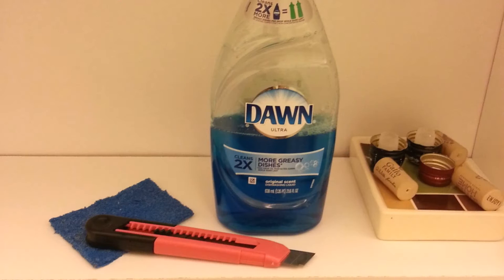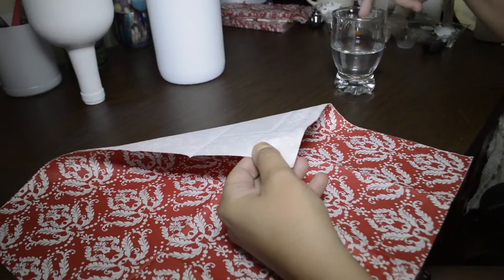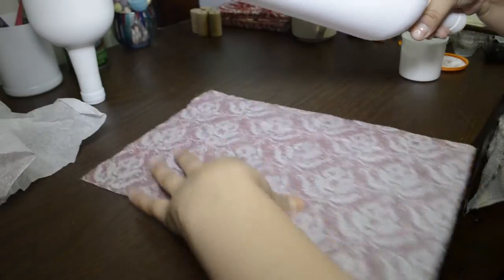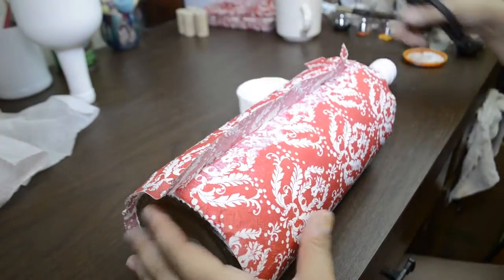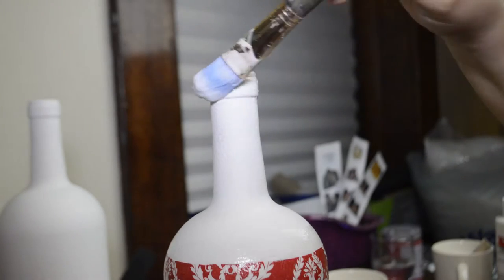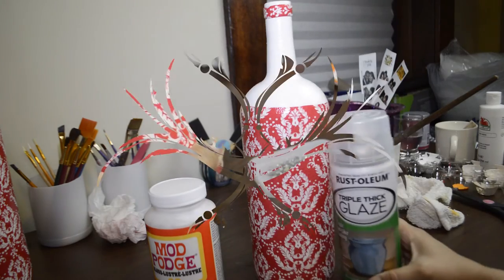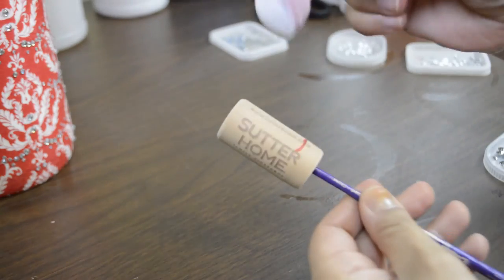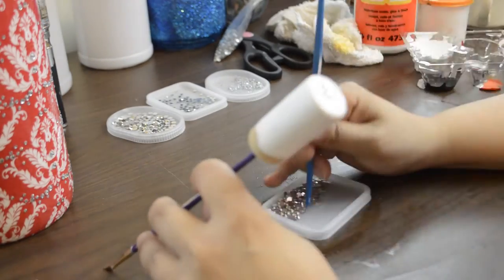DIY Decoupage Wine Bottle With Rhinestones | Bottle Art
DIY Decoupage Wine Bottle With Rhinestones {4 of 5} (HD) | Bottle Art

I LOOOVE the way this bottle came out but I am not even going to lie... It took me 7 YES 7 tries to get this right lol. I didn't know exactly what I wanted to do and placing the tissue was giving me trouble, but I finally got it and I'm more than satisfied with how it came out! If you recreate any of my DIY's Please tag me on Instagram or Twitter so I can see them. You can find my links at the bottom of this description box.

What I Used:
1.) Empty Wine Bottle
2.) Paper Napkin
3.) Rhinestones Clear 2mm, 3mm, 4mm, 5mm
4.) Small Oval Red Rhinestone... I cut this
5.) Mod Podge Gloss
6.)  Triple Thick Glaze
7.) Round Sponge/Foam Brushes-
8.)  Scissors
9.)  3 Cups of water (One for paint, One for Glue brush, and one clean water for separating the tissue)
10.) Apple Barrel 4oz White Acrylic Paint
11.) Dish Soap
12.) Scrub Pad
13.) Paintbrushes

Altered wine bottles,
Diy wine bottle crafts,
wine bottle decor,
decorative wine bottles,
how to decorate wine bottles,
wine bottle decorations,
wine bottle home decor,
Diy wine bottle decorations,
glam bottles,
wine bottle art,
bottle art,
bottle crafts,
wine bottle crafts,
blinged out bottles,
handmade,
wine bottle design,
DIY No Need To Cry,